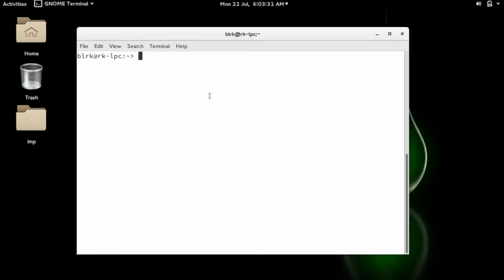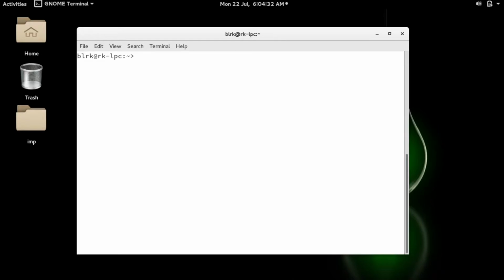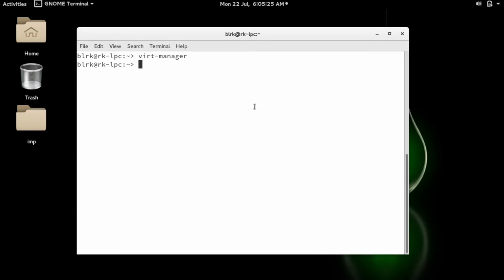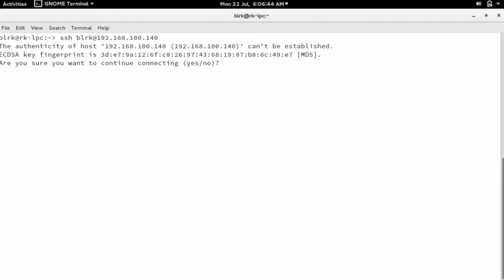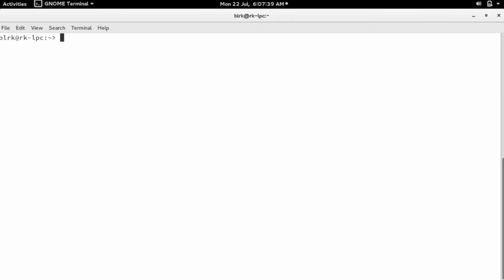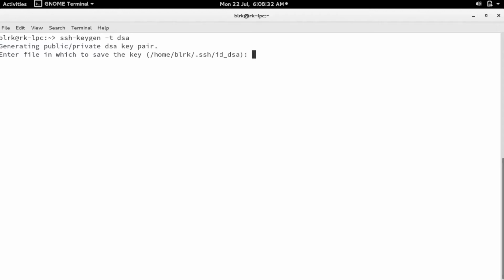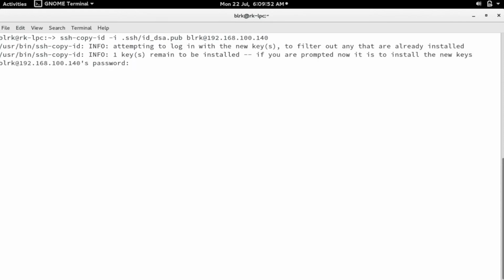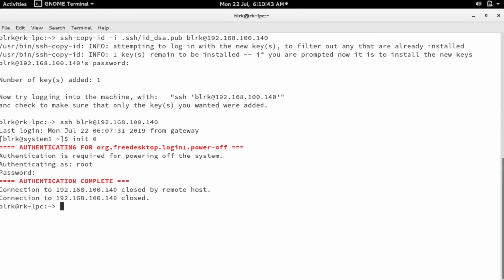Manage virtual machine in KVM environment